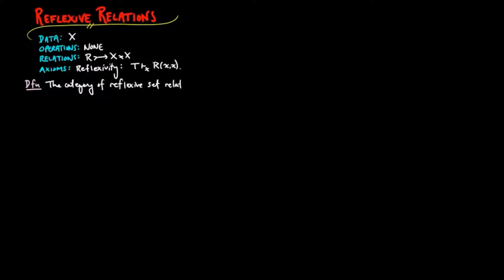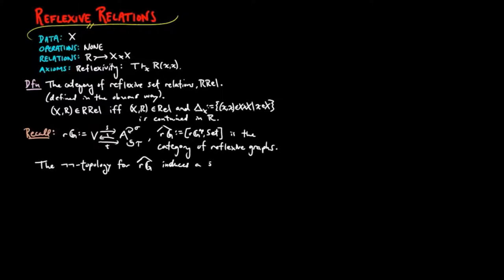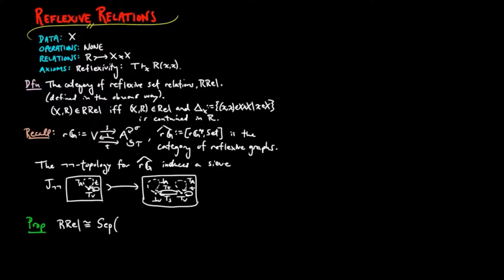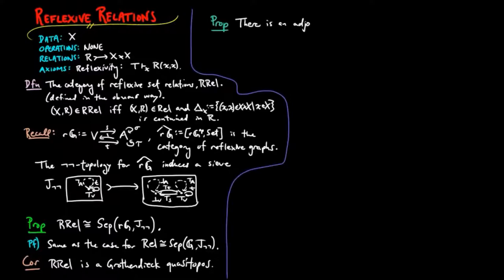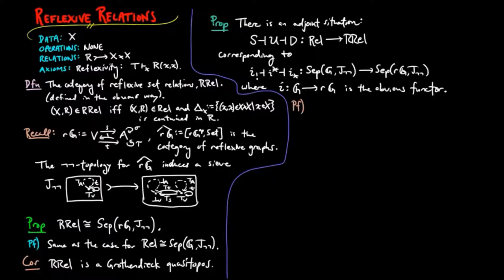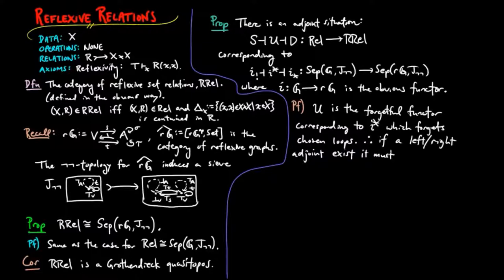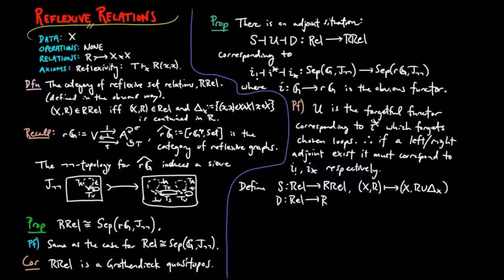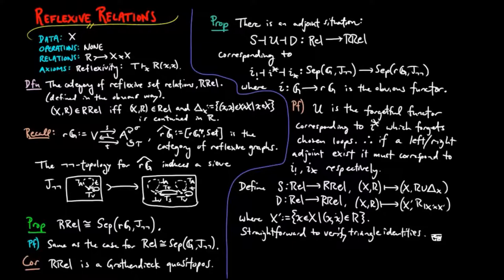Reflexive Relations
Similar to the case of the category of relations, the category of reflexive relations is the category of separated reflexive graphs.